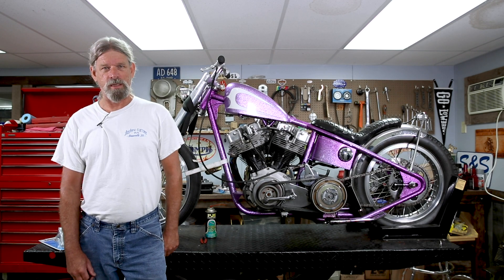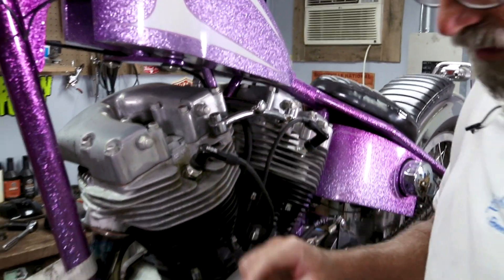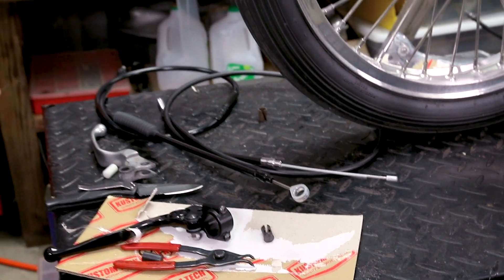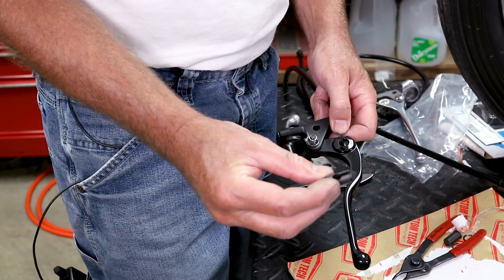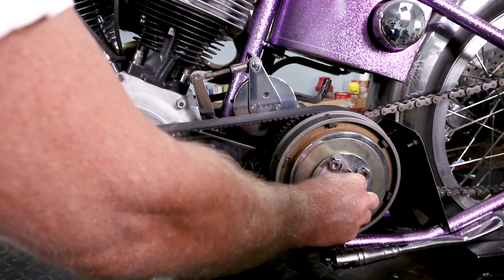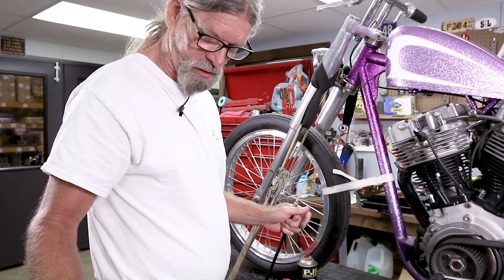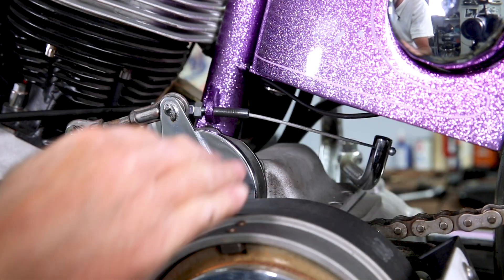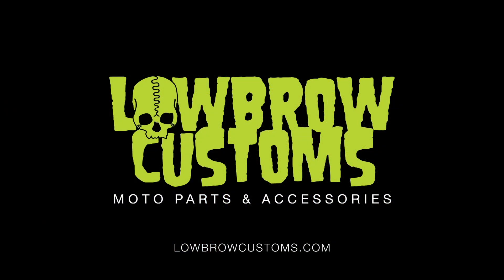How To: Harley Shovelhead Clutch Cable Replace, Install and Adjustment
The other day Tyler was riding into work and "BAM!?" his clutch cable snapped right in the parking lot at Lowbrow Customs. He's probably ridden 10 plus years on that same clutch cable (on his 1975 Harley FL Shovelhead chopper built by The Gasbox back around 2011). It was bound to happen eventually. We decided instead of just slapping a new one on real quick and calling it a day, this could be another great opportunity to teach and actually film how it's easily it is to change.

Follow along with Todd as he gives you and in depth look at changing out this clutch cable on Tyler's Shovelhead. He also shares some helpful tips about the differences in early and late clutch cables and which clutch levers will work best for your style cable. Tyler's bike is using a high quality KustomTech clutch lever which actually can work for both early and late year clutch cables. So break out them tools, crack open an a beverage, and let's get to work!

*Note* With Tyler's chopper being a custom build, a few things may look a little different, but the over all concepts are the same when it comes to changing out your clutch.

Time Stamps:

00:01 - Intro
00:42 - Removing the broken clutch cable from the lever.
01:18 - Removing the snap ring and the pin to take off the clutch lever.
02:07 - Kustom Tech clutch lever overview and how it works with both styles of early and late clutch cables.
03:27 - Stock lever of a late Harley will use barrel pin.
03:44 - Why wont the Drag Specialties FL, FX, and XL lever work for my newer Harley?
05:26 - How to install the new Shovelhead clutch cable into a Kustom Tech clutch lever demonstration.
06:27 - Removing the broken clutch cable from the clutch release arm on top of the transmission and clutch cable bracket.
07:26 - Quick overview of on how to adjust your clutch.
08:04 - LUBE YOUR NEW CABLE!
09:57 - Installing the new clutch cable into a Kustom Tech lever.
10:50 - Installing the new clutch cable into the clutch cable bracket and clutch release arm.
11:46 - Check your free play.
12:26 - Lock your clutch cable nut down to the cable bracket.
12:38 - FINISHED! Shovelhead lives to ride another day!
13:02 - Now get out there and go for a ride, WOOOoooOOO!